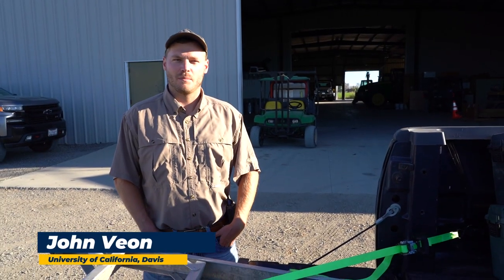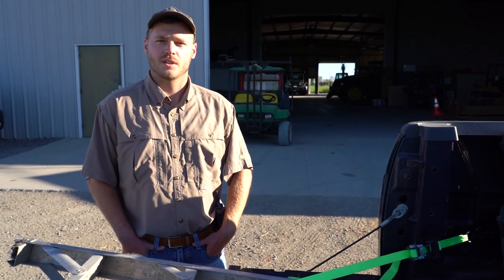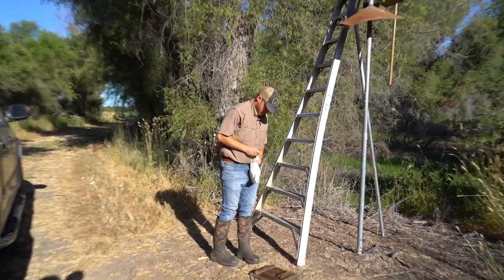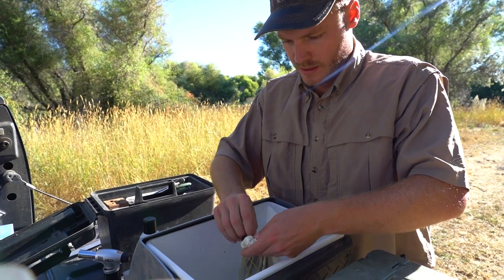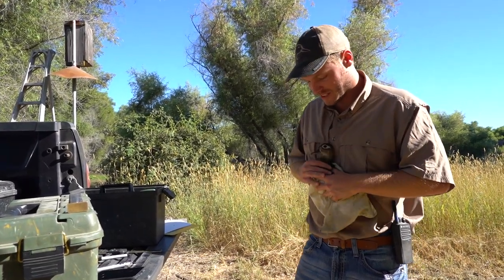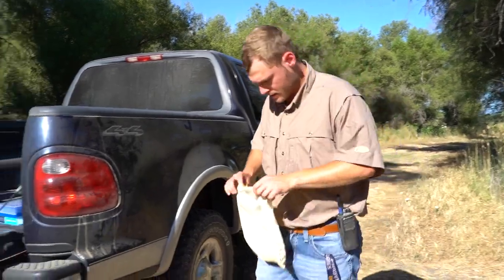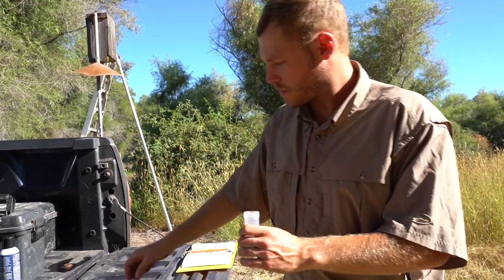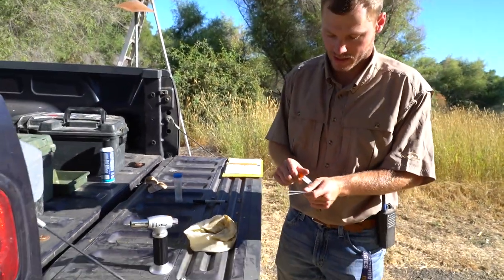Wetland Management and Wood Duck Mysteries: UC Davis' Research Journey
Dive deep into the world of waterfowl research at the University of California, Davis. Discover the long-term wood duck project, the intricacies of diet studies across different duck species, and the importance of wetland management. Learn about the challenges and solutions in managing mosquitoes while ensuring habitat for waterfowl. This research also highlights the downstream benefits for the entire ecosystem, including other wildlife and the wetland habitats themselves. Get insights from experts like John Veon, Dr. John Eadie, Jackie Satter, and Tenaya Russell, and explore the research they are doing at UC Davis. From understanding the effects of climate change on wood ducks to the significance of eye rings in female wood ducks, this video covers it all. Don't miss out on the latest findings and the passion behind waterfowl and wetland conservation!

Welcome to the Campus Waterfowl YouTube channel, your ultimate destination for all things waterfowl hunting and research!

We're proud to share our trusted gear with you.

OUR GEAR:
Ammo:  Kent Cartridge, Fasteel+ 3inch / 2/4 shot / 1¼oz
Firearm:  Benelli, Super Black Eagle 3, 12ga

CAMERA EQUIPMENT:
Camera + Lens: Sony A7iii + 24-105mm f/4
Big Lens: Sony 200-600mm f/5.6-6.3
Mic: Rode VideoMic Pro+
Camera Cage: SmallRig
Monopod: Sirui P-326 Carbon Fiber
Light: Aputure MC RGBWW LED Light
Drone: DJI Mavic 3 Pro Fly More Combo